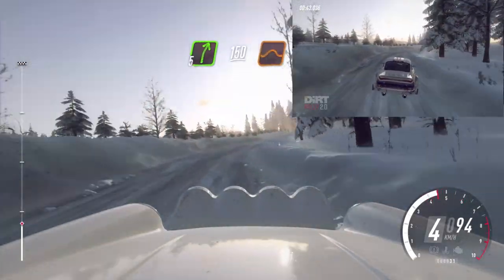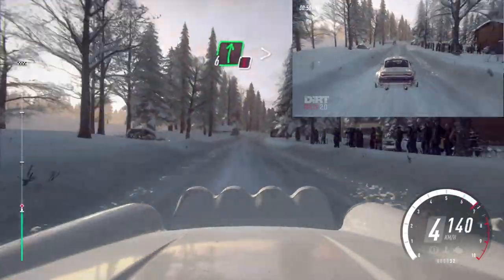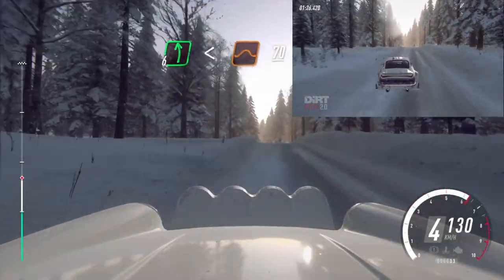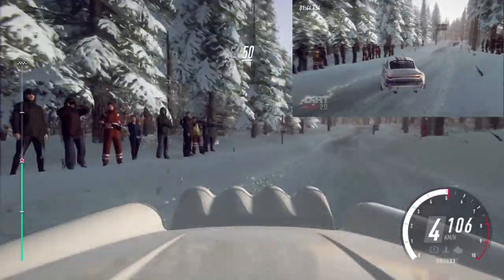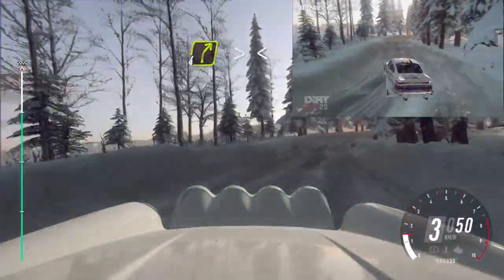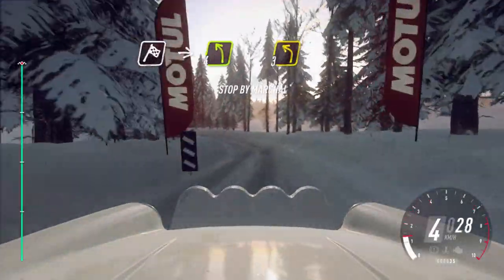SLIDING ON THESE SNOWYROAD WITH THE PORSCHE IS INTENSE!!! | Dirt Rally 2.0 | LEMSI02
This machine is hard to tame. Espacially on the snowy roads of Sweden.
This particular porsche is the group B variant. Wich means it had the engine in the back, is rear wheel drive, has almost no brakes, and has an engine that produces 290HP.